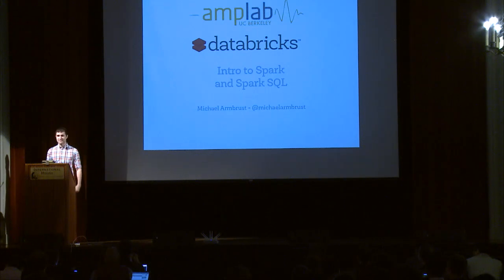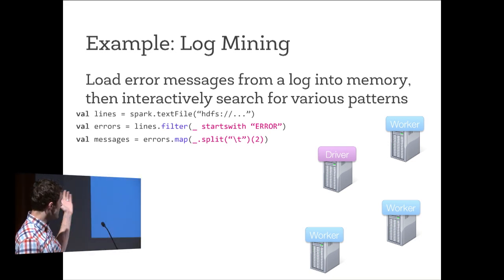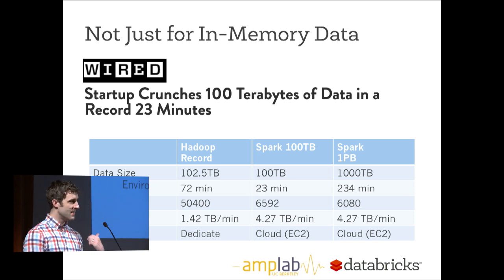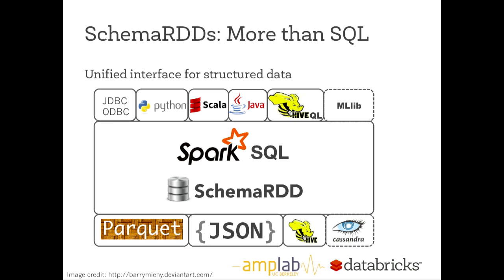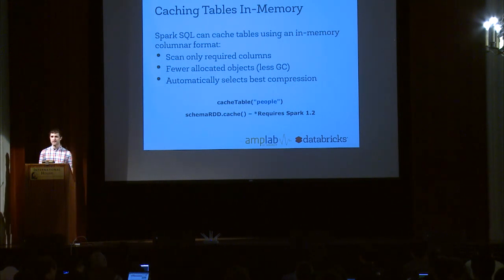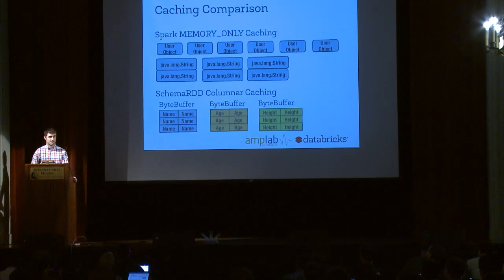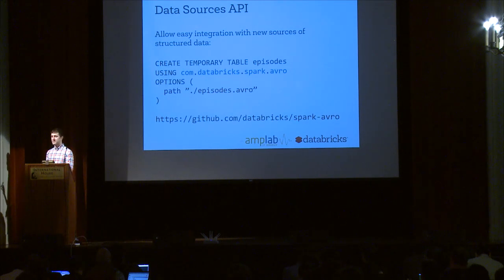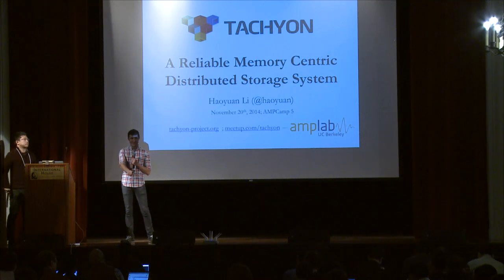AMP Camp 5: SparkSQL - Michael Armbrust